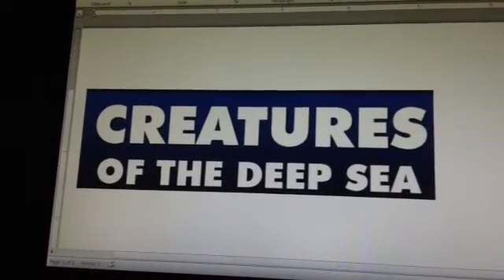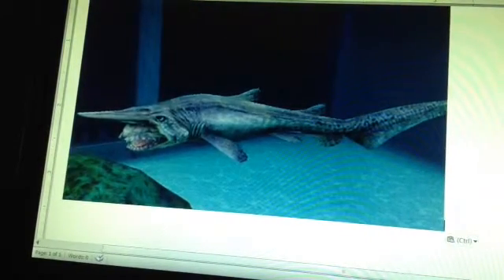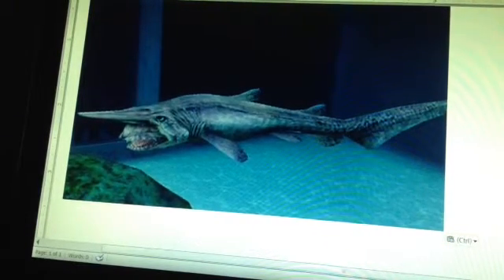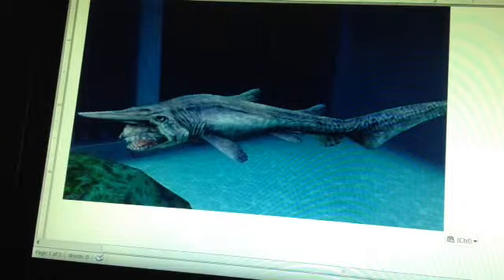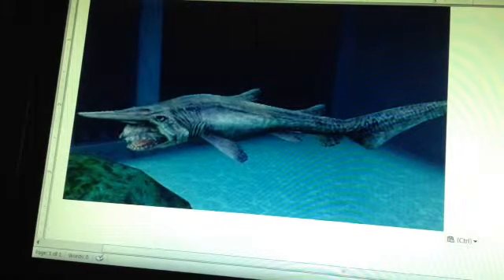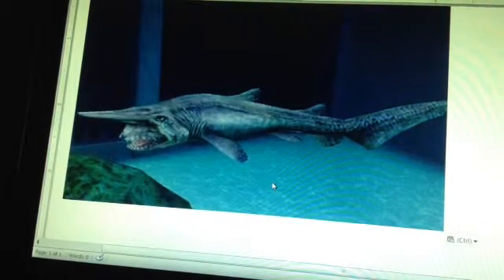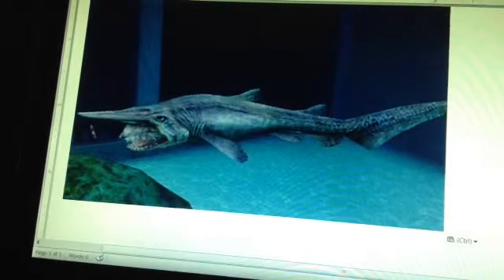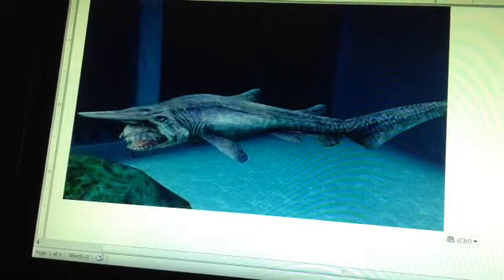Creatures of the Deep Sea : Goblin Shark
via YouTube Capture this is episode three of creatures of the deep sea and this one is about the goblin shark. I hope you enjoy it. -Aimee Therriault